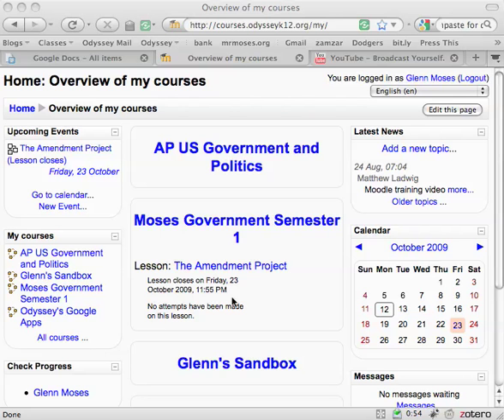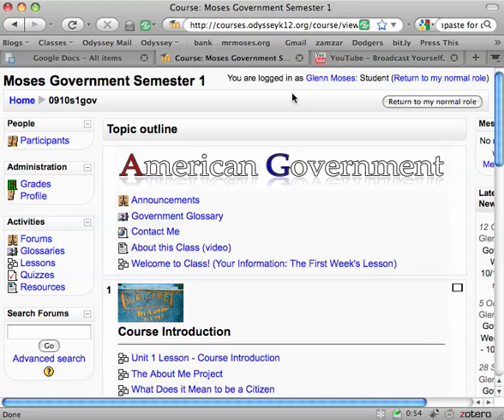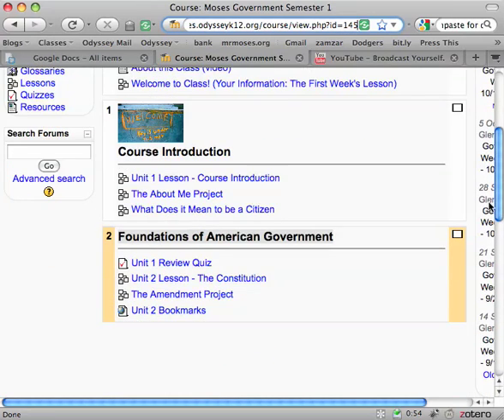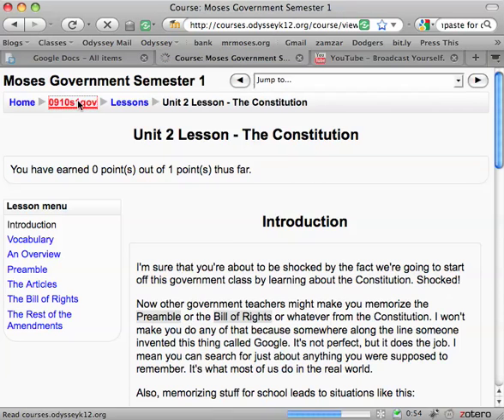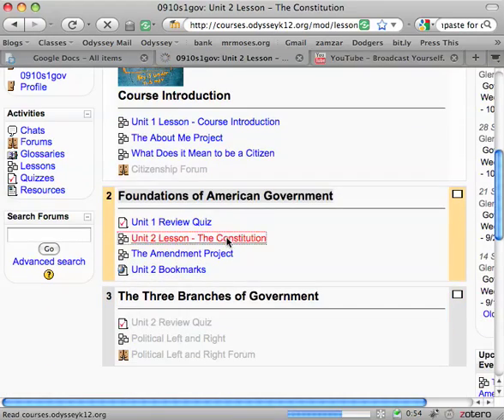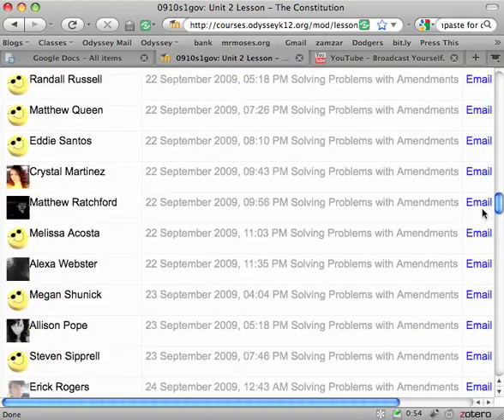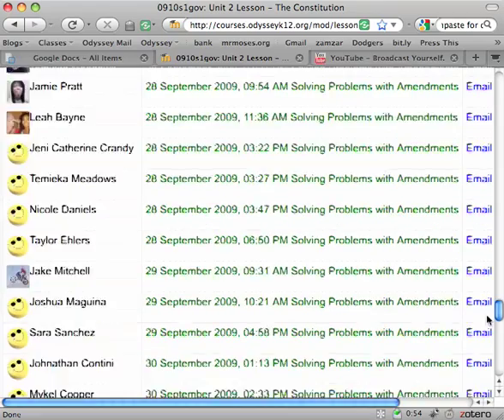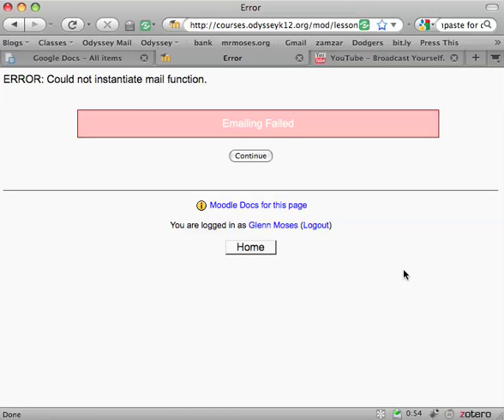Could Not instantiate mail function